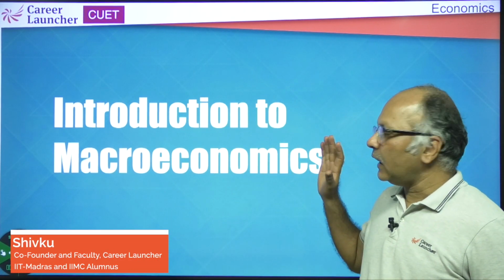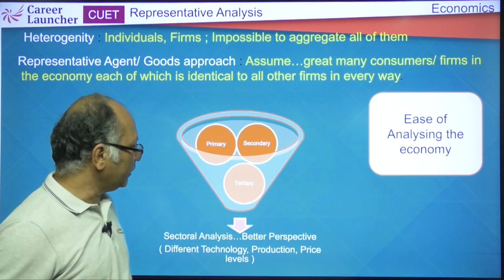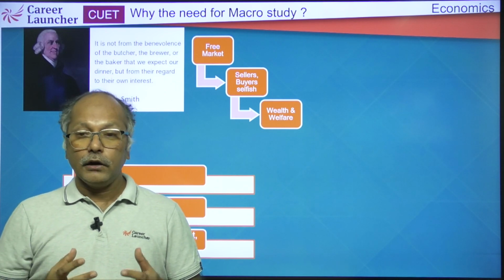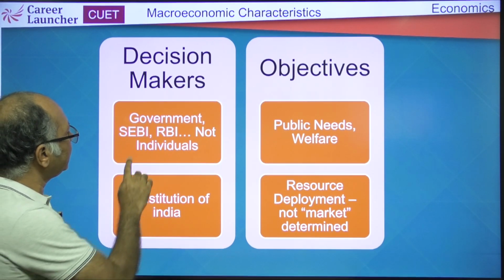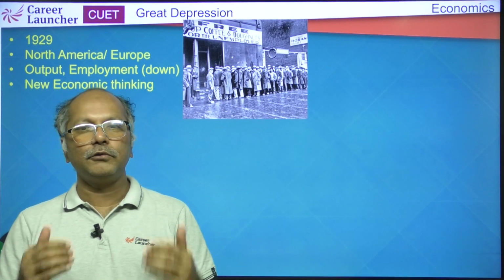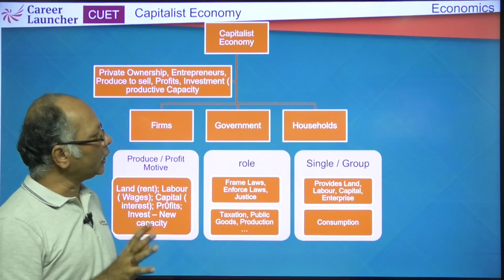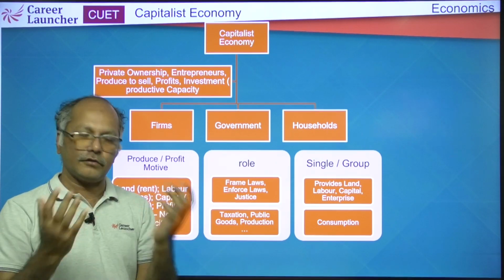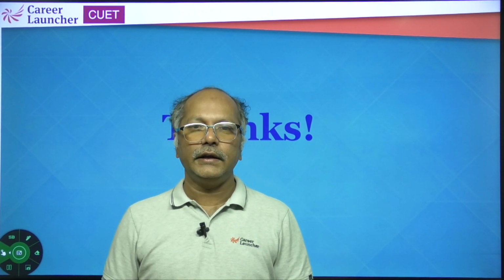CUET 2025 | Economics | Chapter 1 | Introduction to Macroeconomics | Career Launcher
This video introduces viewers to the concept of Macroeconomics and its core components. Also, it tells how the concept of Macroeconomics is linked to our day-to-day life.

Common University Entrance Test (CUET) is an all-India examination to be conducted by the National Testing Agency (NTA) for admissions in undergraduate and postgraduate courses in various central & state universities of India including Delhi University, BHU, Allahabad University, Tezpur University, the University of Hyderabad amongst others.

GKP & Career Launcher are happy to announce the launch of subject-specific books for the CUET.
Prepare with the help of these books prepared by experts & leaders in education.